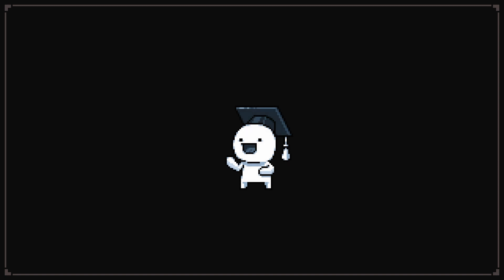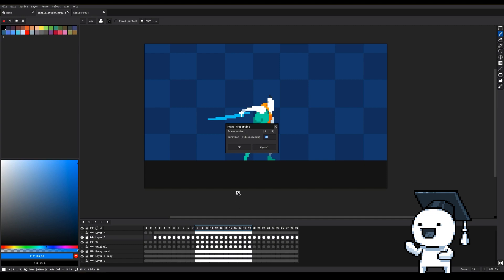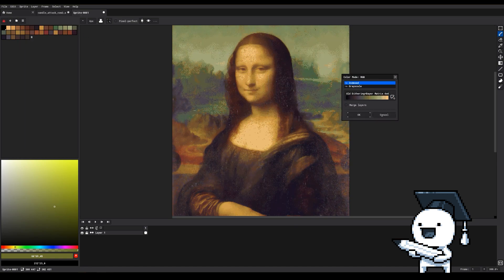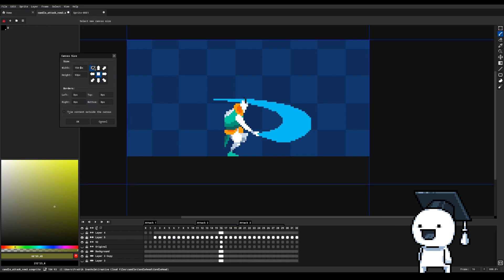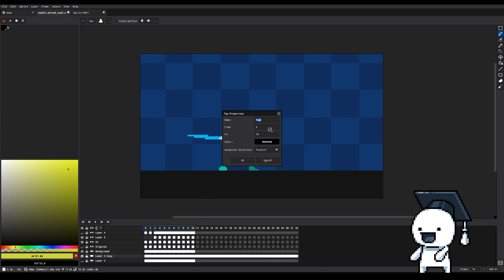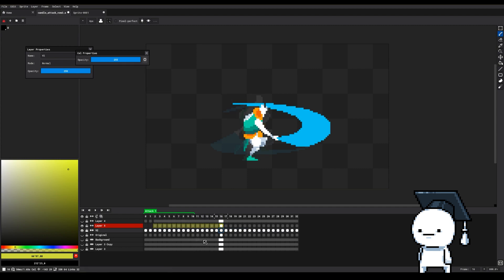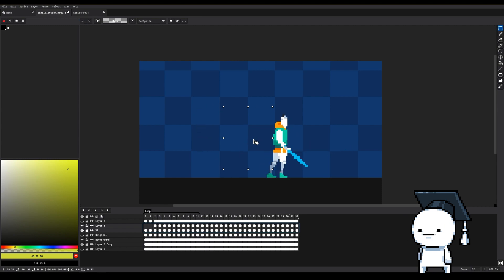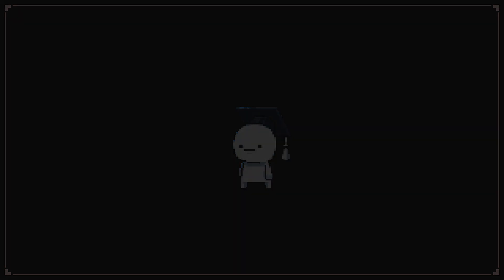15 Aseprite Tricks You Should Know | PixelBits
In This video I go over a bunch of tricks that are useful to know when working in Aseprite!

Video Sections:
00:00 - Introduction
00:17 - 1. Timeline Options
00:33 - 2. Frame Duration / FPS
00:49 - 3. Change Theme
01:04 - 4. Indexed colour
01:22 - 5. Converting sRBG Image into Indexed
01:37 - 6. Preview Window
01:48 - 7. Multi File Workspace
02:05 - 8. Math Operations to Change Canvas
02:21 - 9. Multi-Frame Cellsk
02:44 - 10. Tags
03:04 - 11. Layer Colours and Cell Colours
03:30 - 12. Loop Section
03:49 - 13. Move Multiple Cells
03:49 - 13. Move Multiple Cells
04:20 - 14. Custom Brushes
04:32 - 15. Symetry Tools
04:47 - Outro